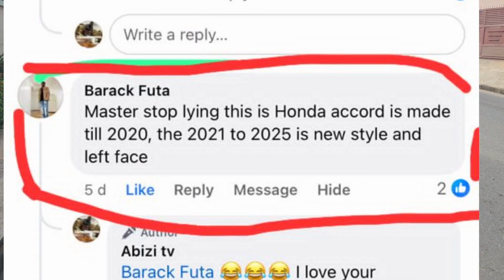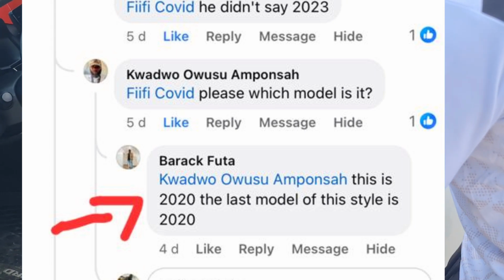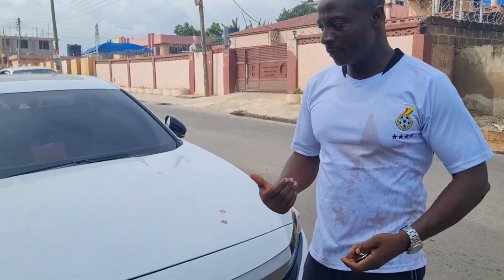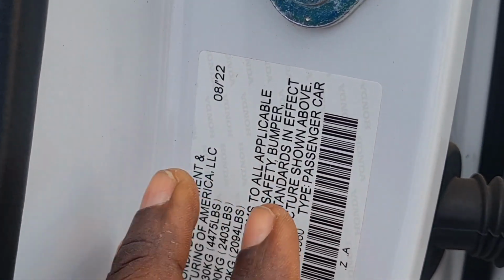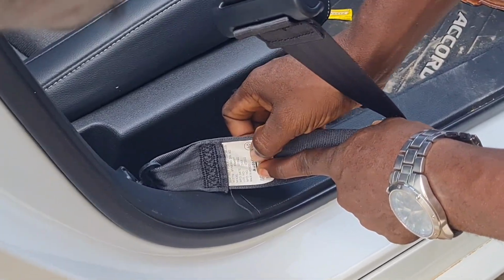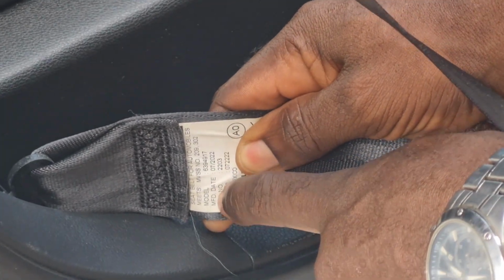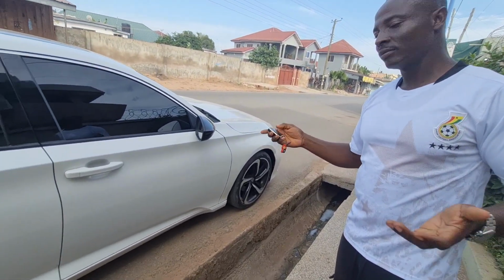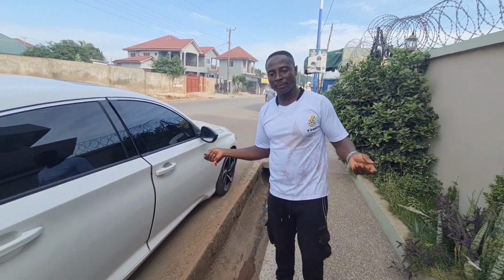HOW AND WHO IS TELLING THE TRUTH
Abizi tv